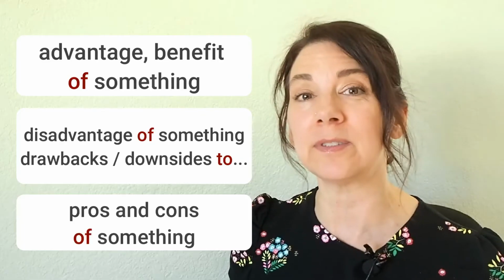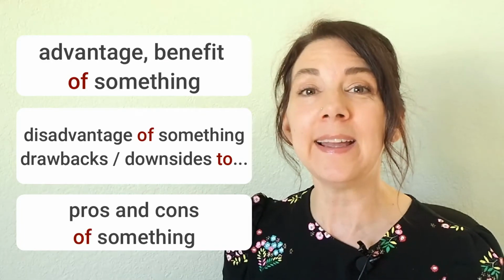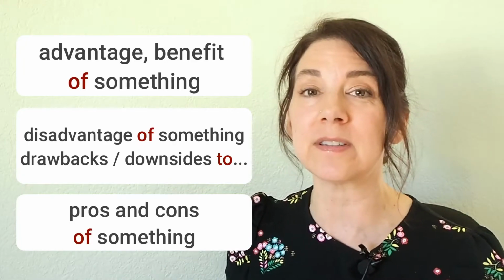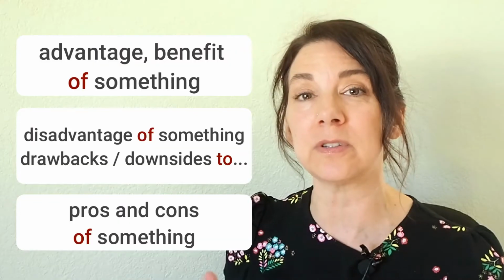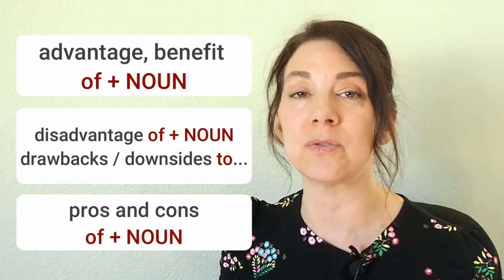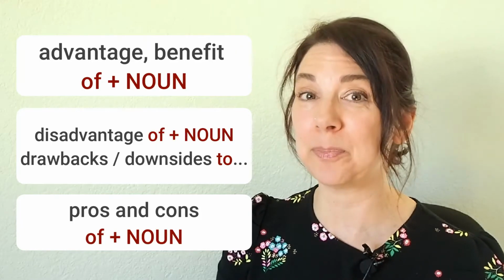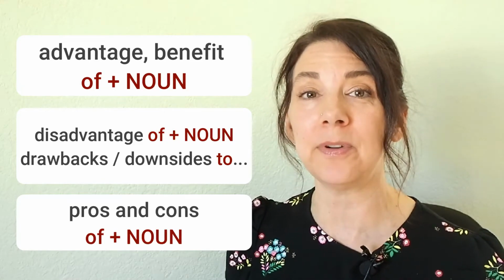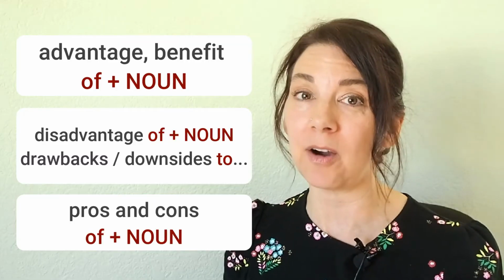How to Talk about Advantages and Disadvantages in English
In this English writing lesson, learn how to talk about advantages and disadvantages in English. This is an English vocabulary lesson that can help you level up your vocabulary and improve your writing and speaking. Great for ielts writing task about advantages & disadvantages or the TOEFL writing about advantages & disadvantages.

✍️ QUESTION: Practice advantages, disadvantages, benefits, drawback, downsides, and pros and cons with me by answering this question in the comments:
What are the advantages and disadvantages of living at home with your parents?

0:00 How to Talk about Advantages and Disadvantages in English
0:35 Synonyms for advantages and disadvantages
1:33 Example sentences
3:29 How to use pros and cons
4:02 Summary: synonyms & collocations

If you found this lesson about how to talk about advantages and disadvantages in English helpful, please give it a Like, leave a comment, and consider subscribing with notifications (click the bell). I really appreciate your support! 🙏